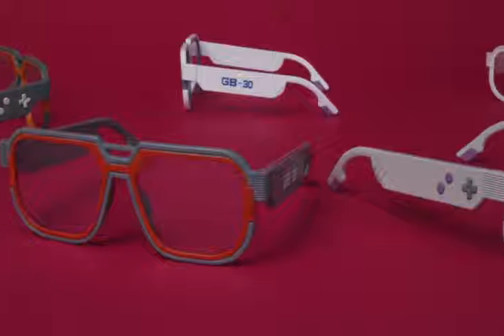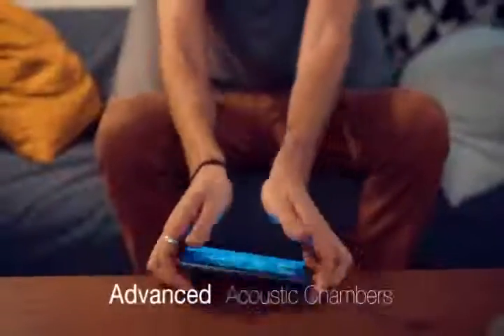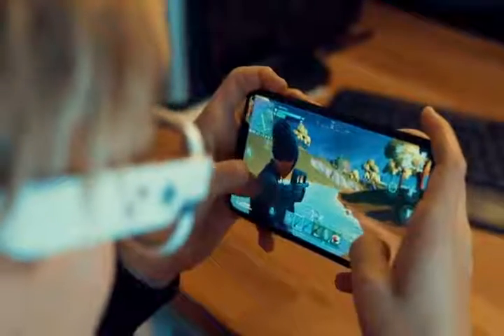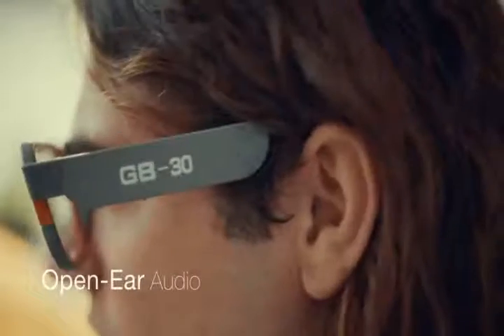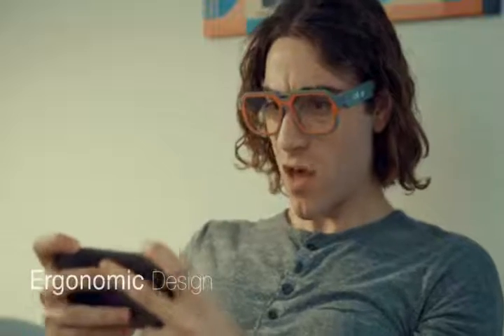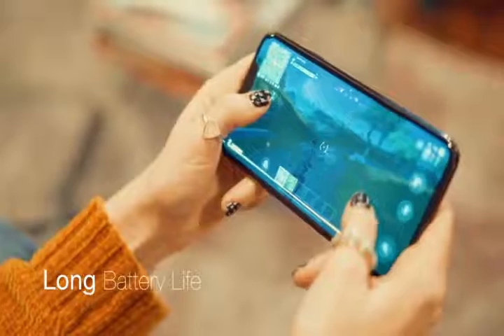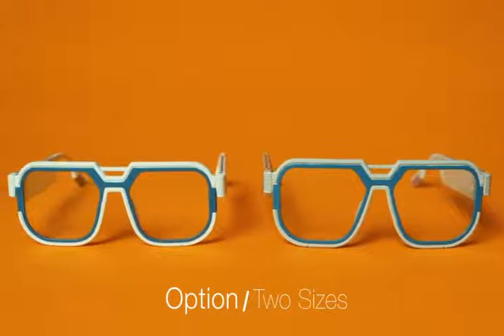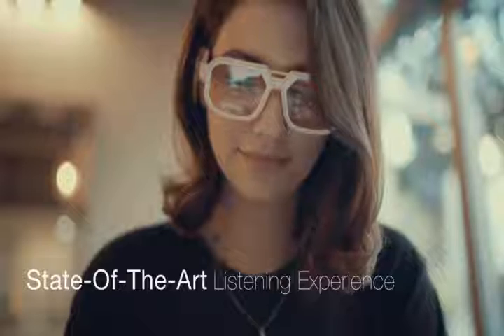블루투스 썬그라스 블루투스 안경 OEM&ODM 제작 가능 bluetooth sungrass SMART GLASSES (蓝牙太阳镜）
블루투스 썬그라스 블루투스 안경 OEM&ODM 제작 가능

한국에 런칭하고 싶은 중소기업 관계자님들 연락주세요.
현재 미국과 유럽쪽에 판매되고 있습니다.

중국공장 직거래를 통한 중국제품 소싱과 상품 아이템 개발 및 창업 아이템 소싱 전문입니다.

- 카카오톡 : shuai27  - 위쳇(wechat) : shuai74